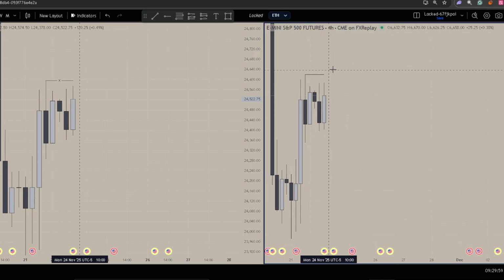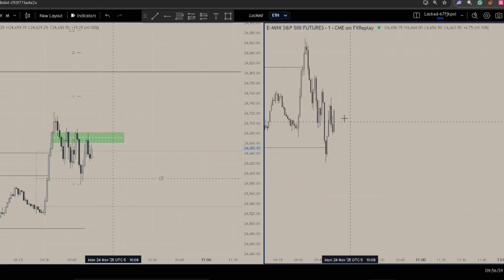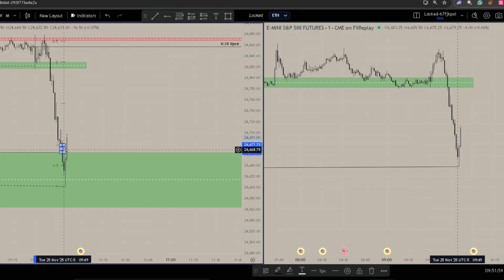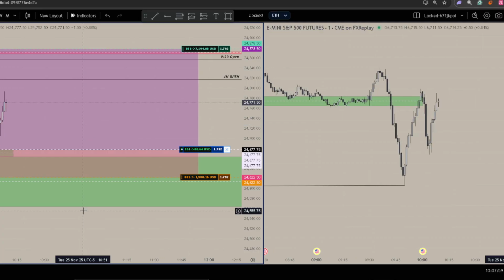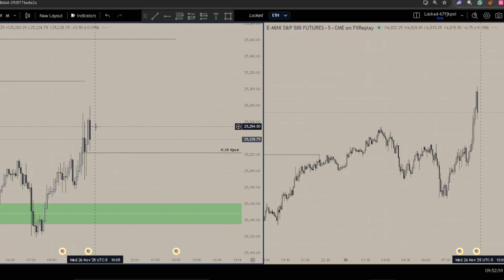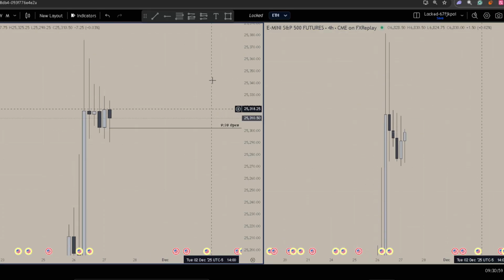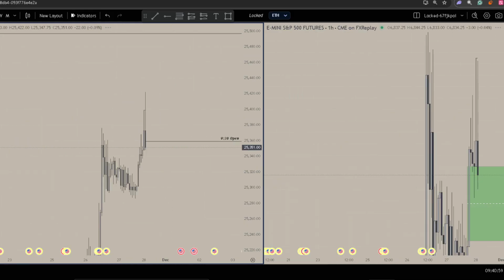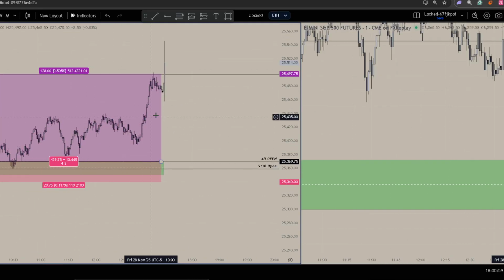87% Winrate Backtesting my ATM MODEL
I am not an attorney, accountant, or financial advisor, nor am I holding myself out to be, and the information contained in this video is not a substitute for financial advice from a professional who is aware of the facts and circumstances of your situation.daytrader #daytrading